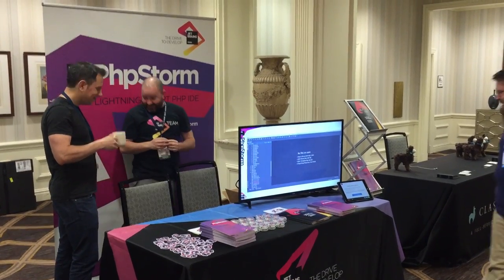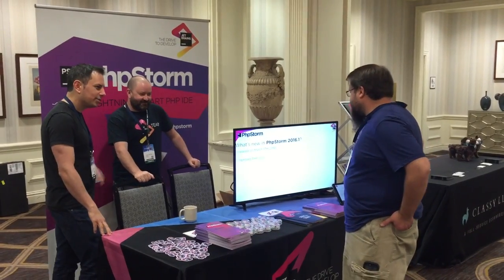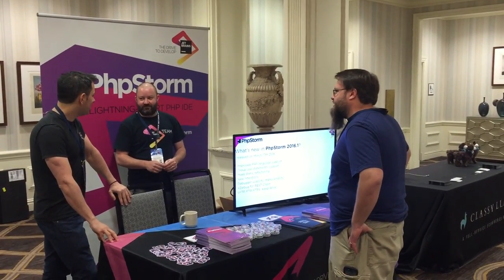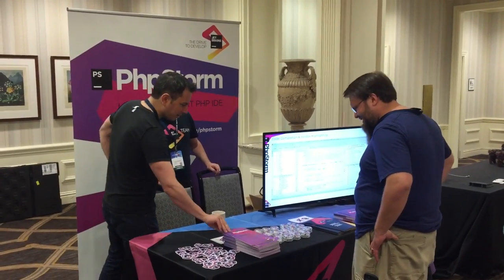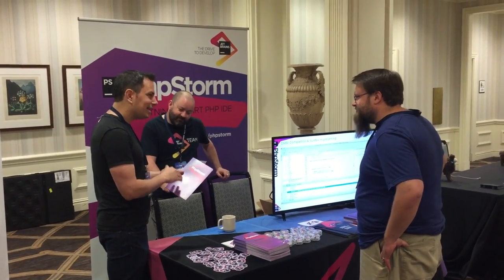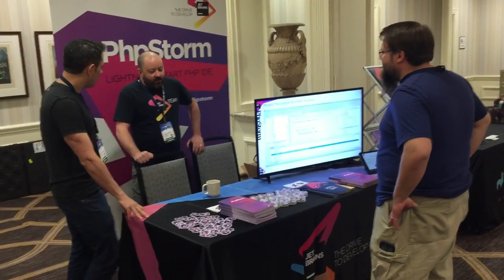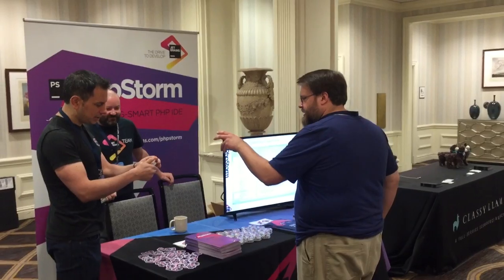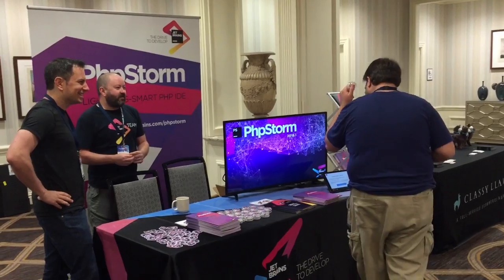PhpStorm Booth Duty (php[tek] 2016)